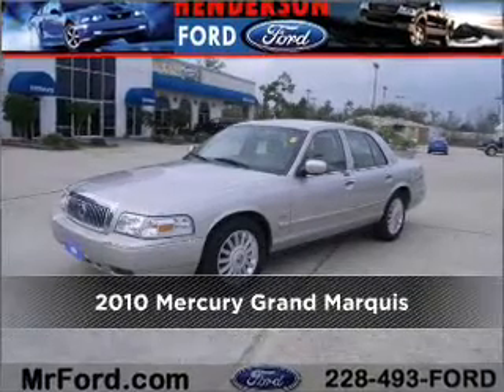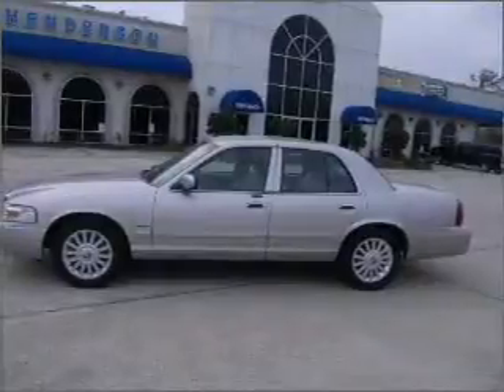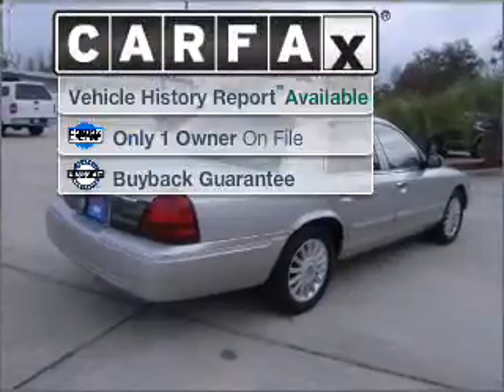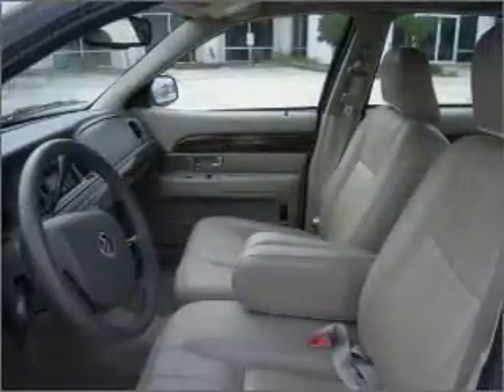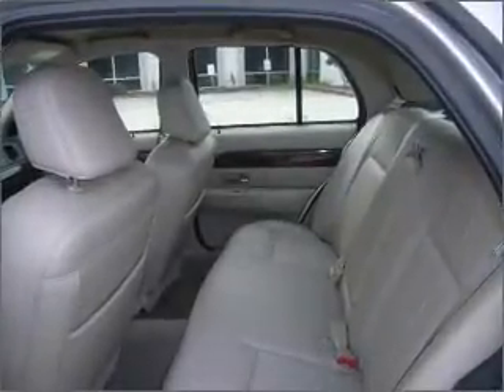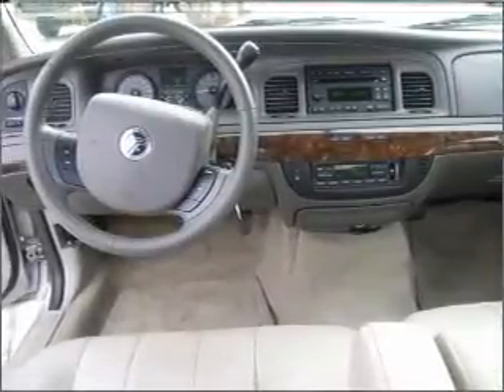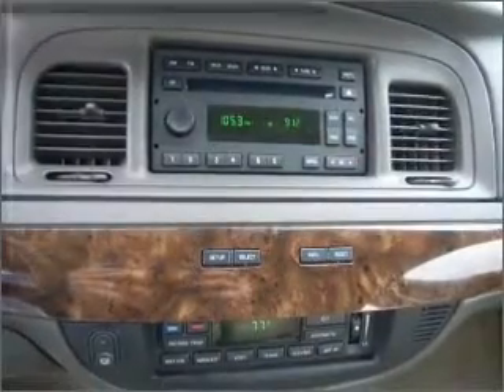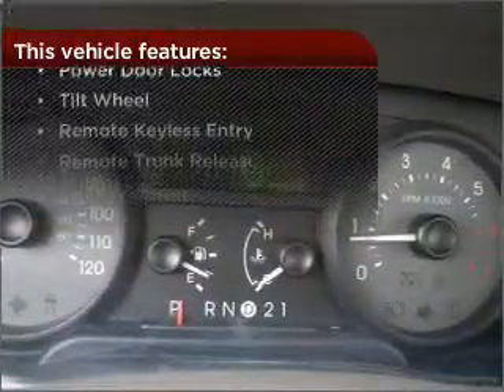2010 Mercury Grand Marquis in Waveland, MS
105 Hwy 90
Waveland, MS 39576
2010 Mercury Grand Marquis
4-Speed A/T
Mileage:17572